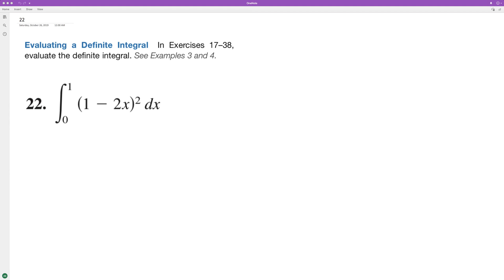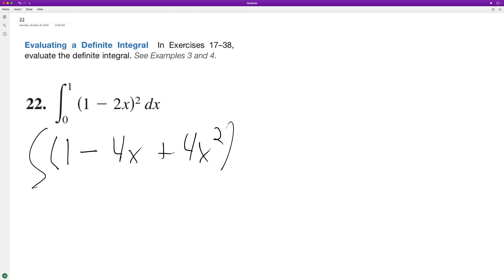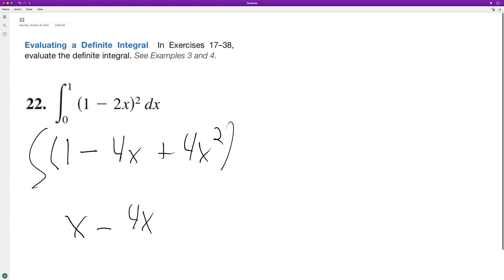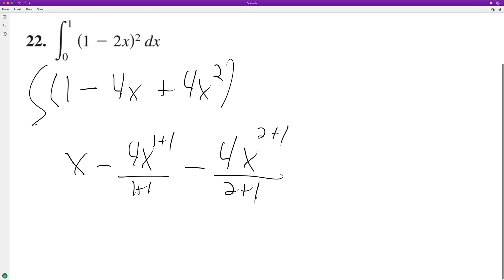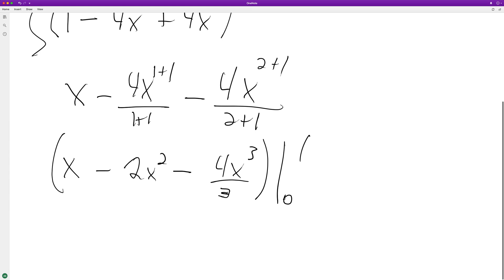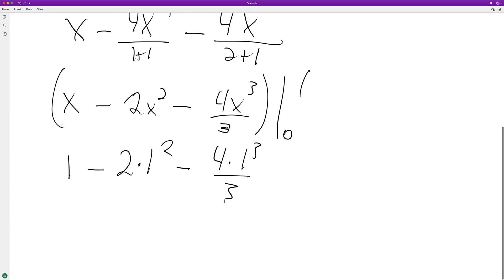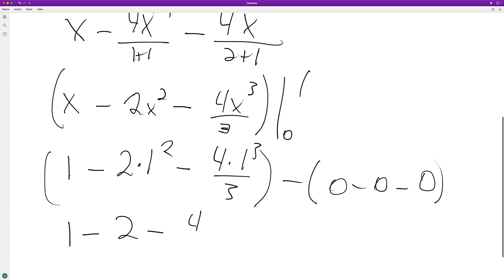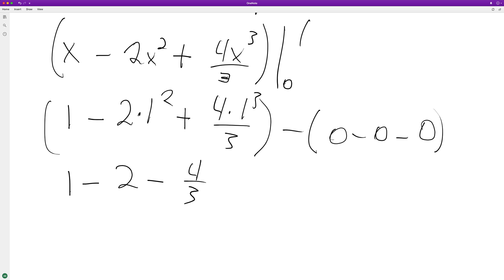integrate (1 - 2x)^2 dx from x=0 to 1